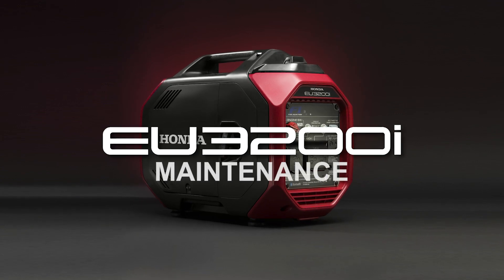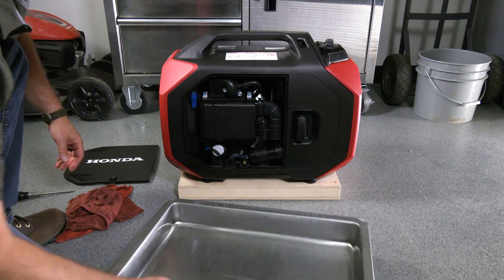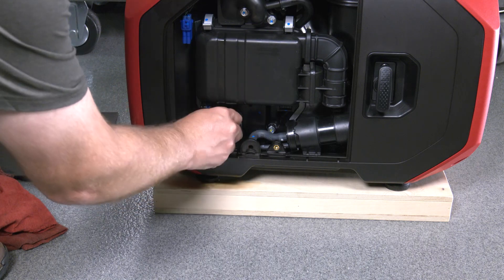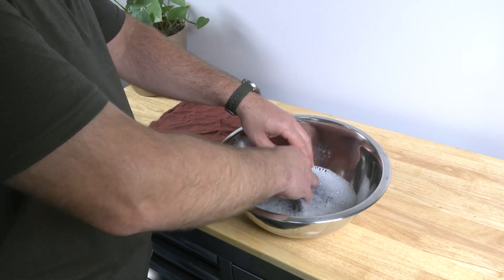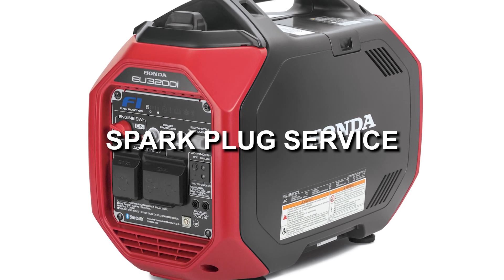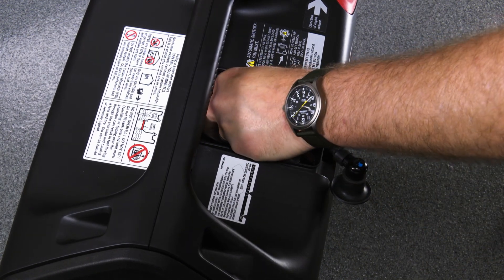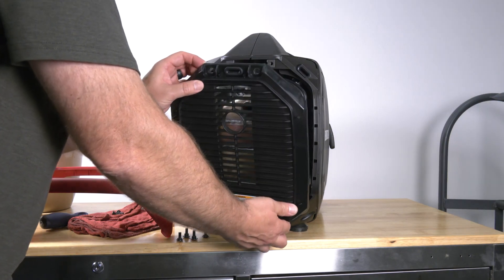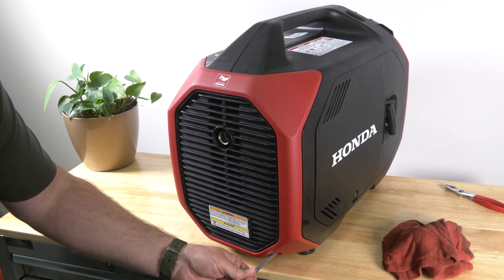Honda EU3200i Generator Maintenance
This video covers the maintenance of your Honda EU3200i generator